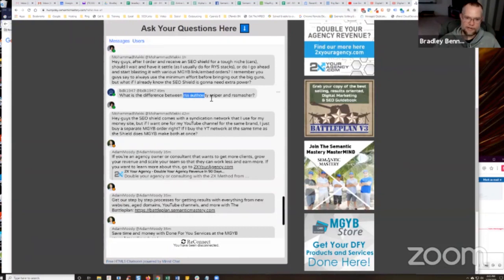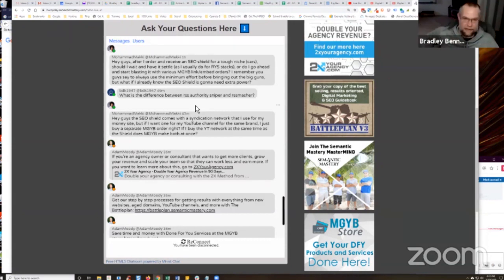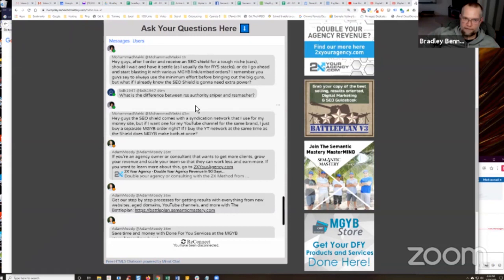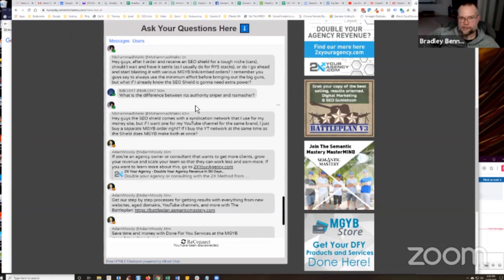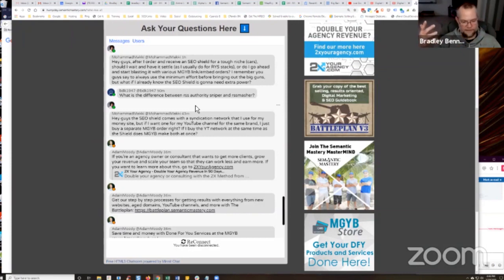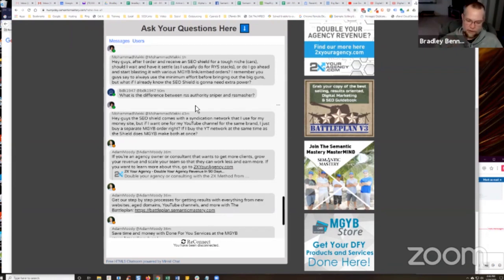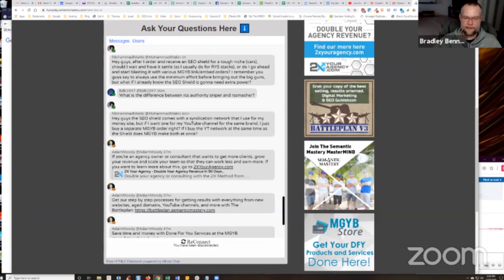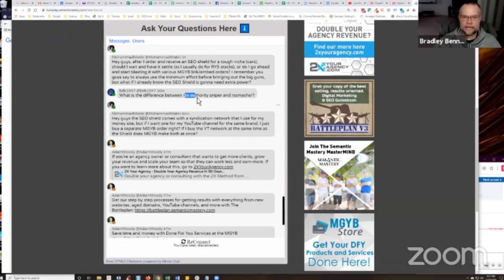What Is The Difference Between RSS Authority Sniper And RSS Masher?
In episode 275 of Semantic Mastery's weekly Hump Day Hangouts one participant asked about the difference between RSS Authority Sniper and RSS Masher

The exact question was:

What is the difference between rss authority sniper and rssmasher?